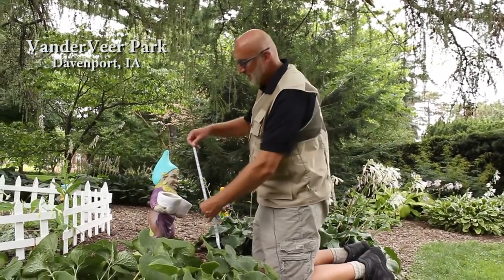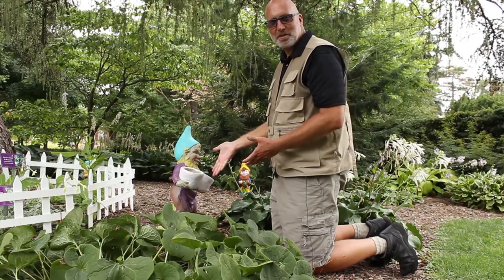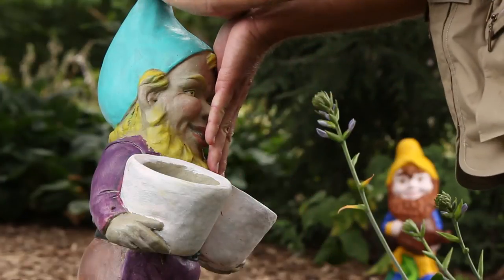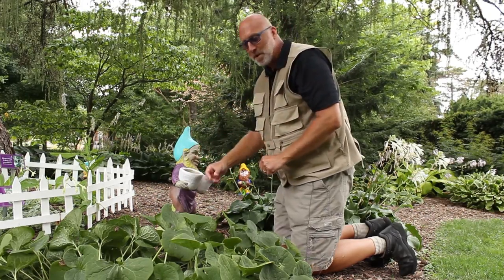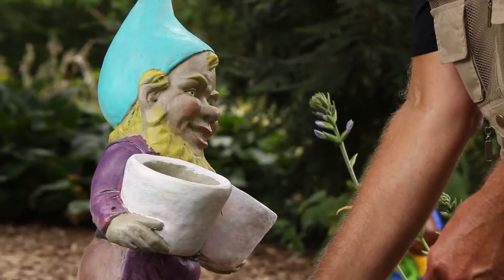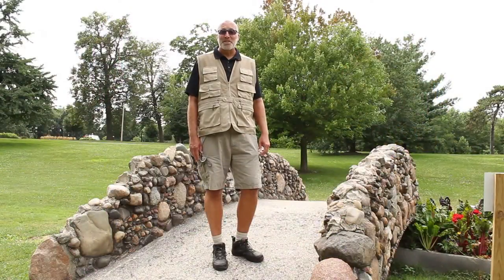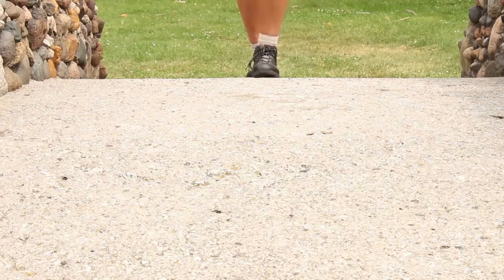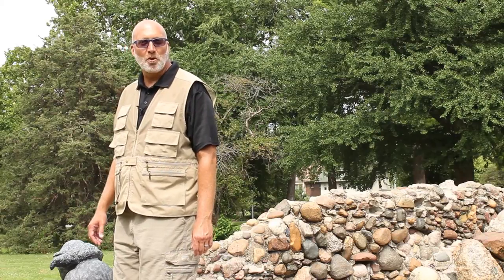Let's Explore with Mr. Scott | Non-Traditional Measurement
Non-Traditional Measurement Episode
Vander Veer Botanical Park, Davenport

In this episode, Mr. Scott shows how you can use traditional measuring tools (like a tape measure) or non-traditional items (like cicada shells, your hands, and even your own feet) to measure all sorts of things while you’re at places like Vander Veer Botanical Park in Davenport. You could use anything in your exploration kit as a unit of measure!